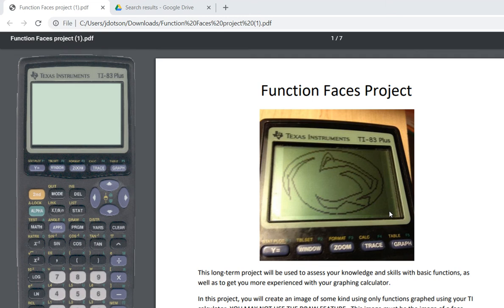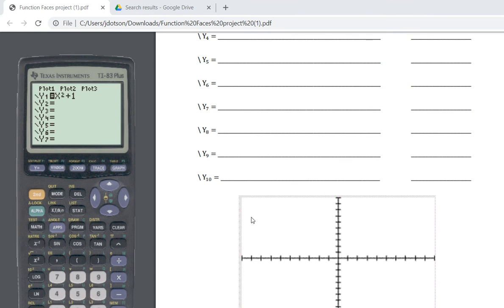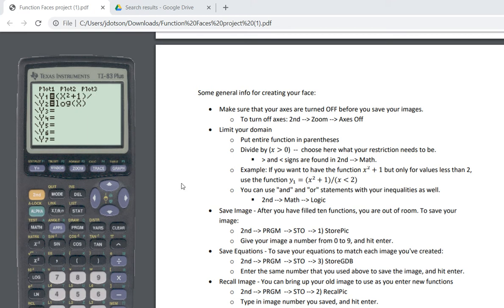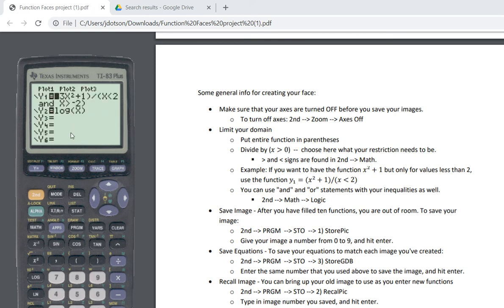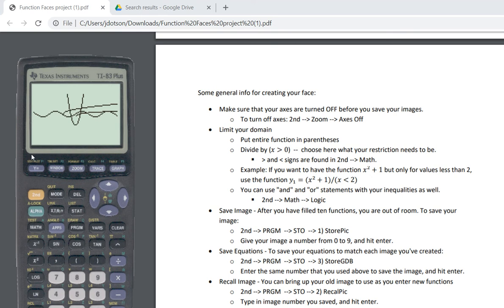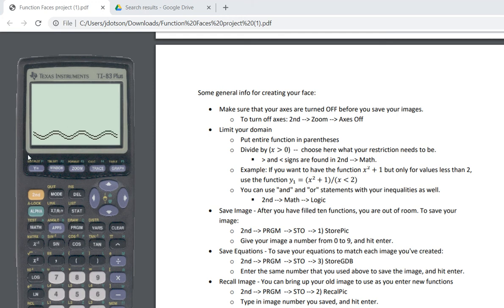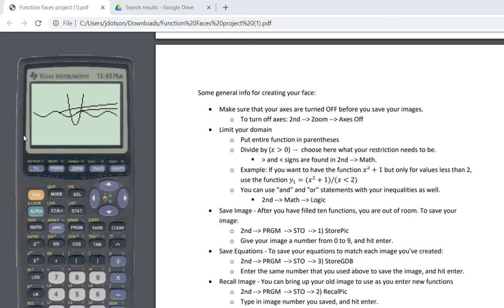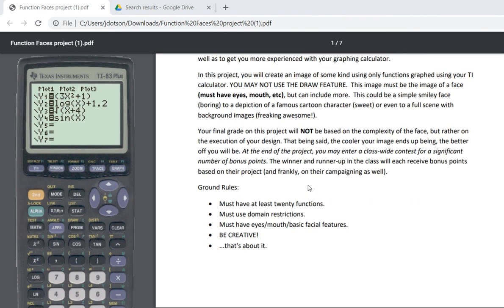function faces tutorial